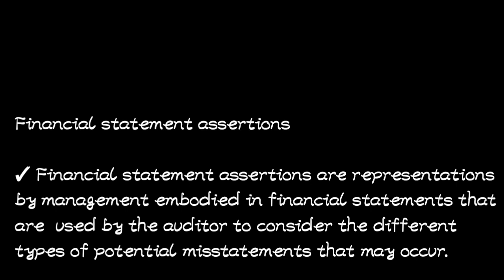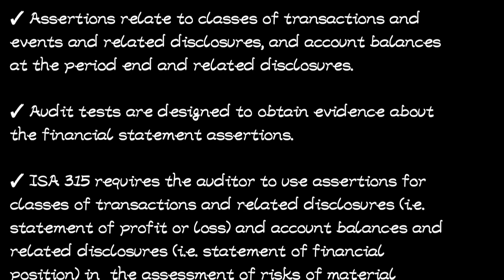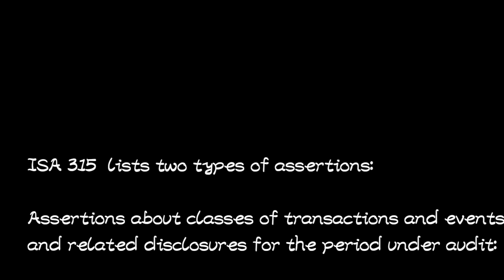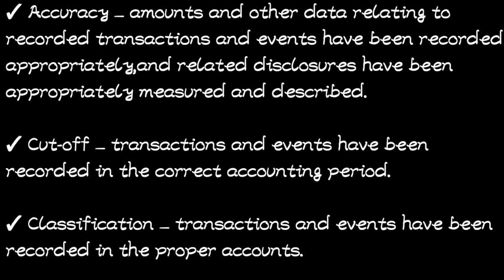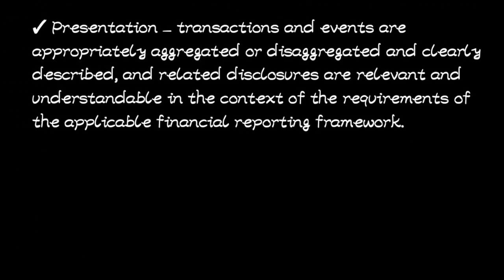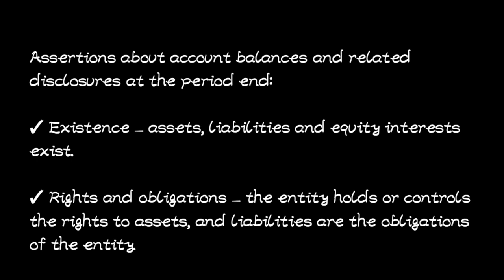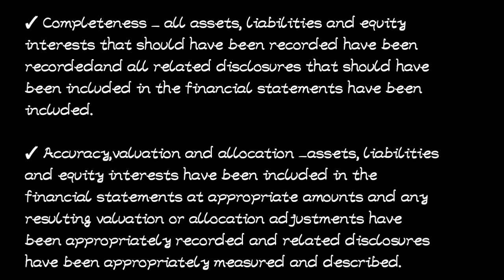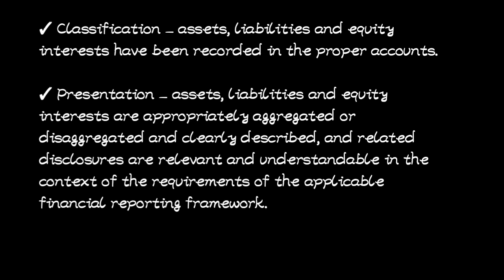financial statement assertions ( Auditing @NAISHAACADEMY )